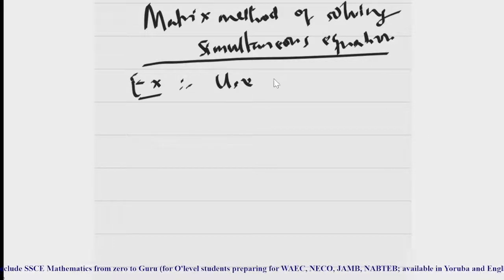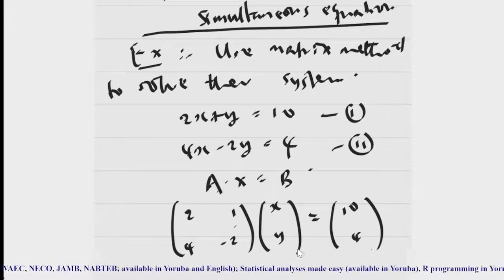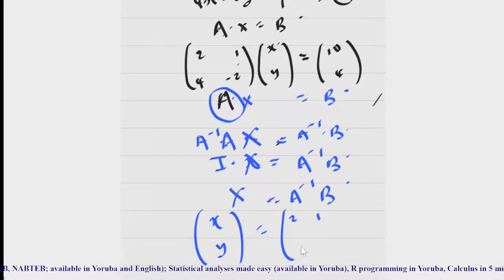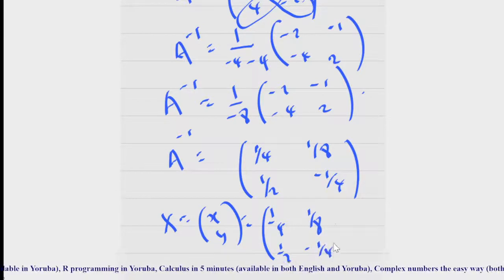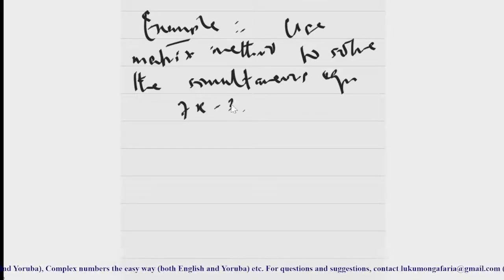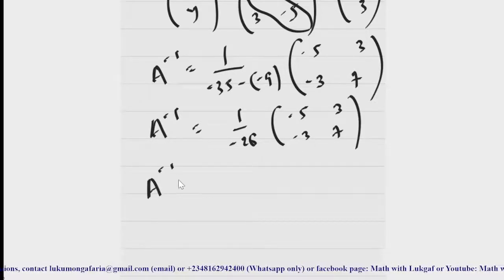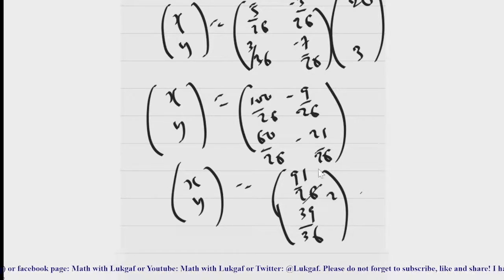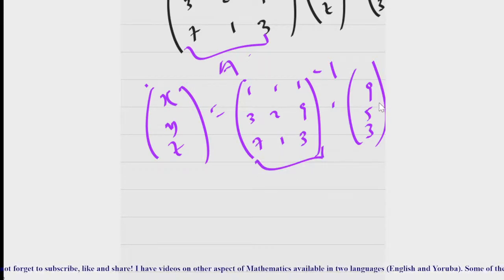Matrices and Determinants 13 - Matrix method of solving simultaneous equation | matrix inversion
In this video, you will learn how to apply the matrix method (inverse) in solving simultaneous equations with 2 and 3 unknown variables.